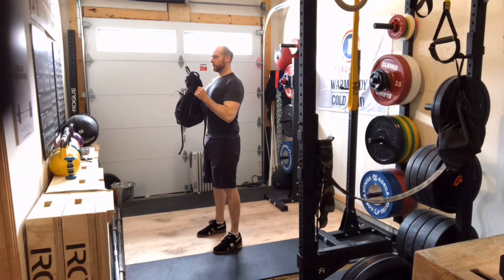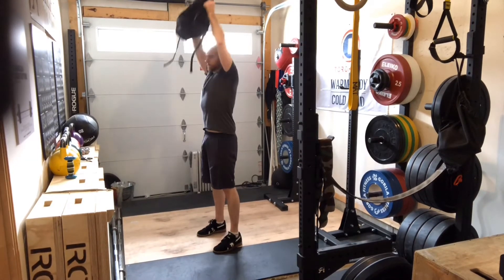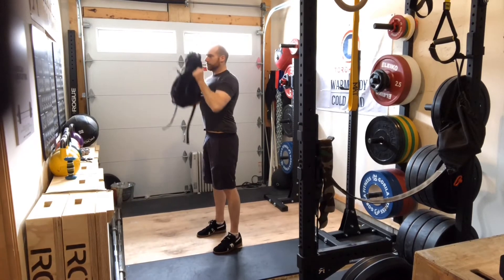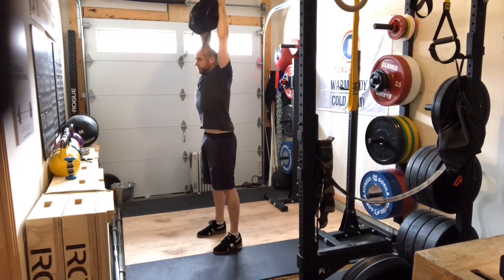Backpack overhead press